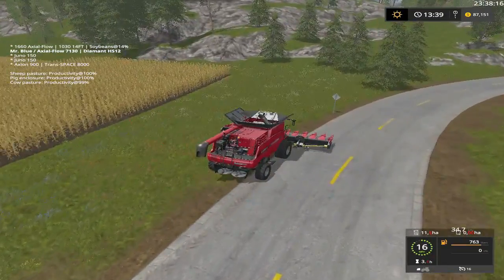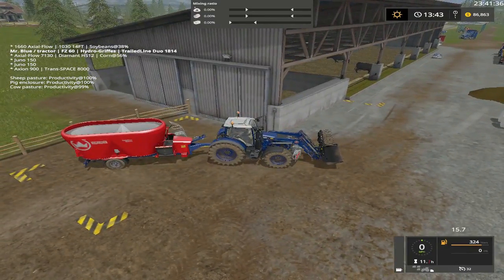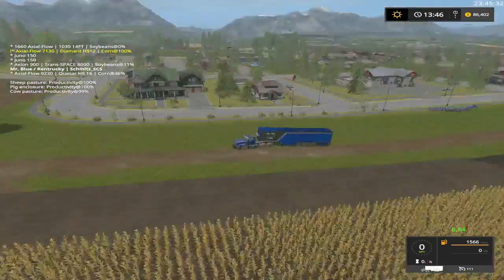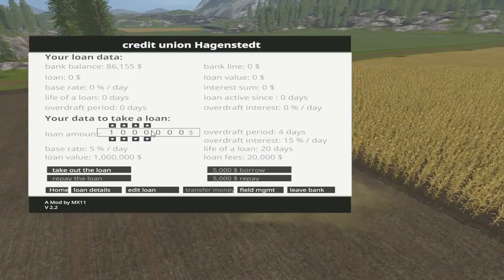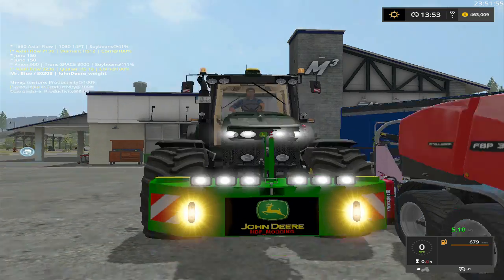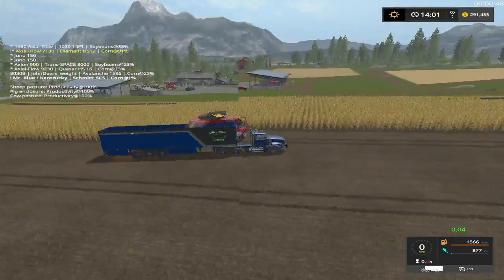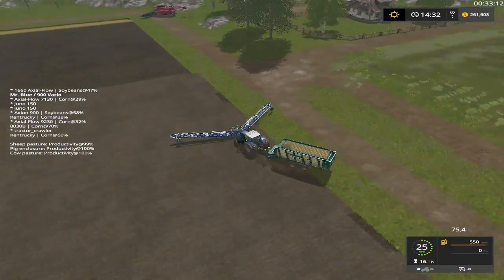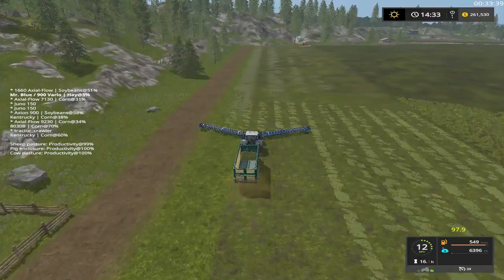Mr. Blue Farm's @ GOLDCREST VALLEY P.C. Edition, Ep. 17, Harvesting Corn On Field # 28!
Hey every one, We start harvesting corn and then some grass mowing and a new tractor. Thanks to you all for watching and supporting me. And a Big Thanks to Kentucky Farmer!! Check out his channel below for awesome video's too.

Sosnovka Episode's

Chellington 17

LawFold Farm

American Farm

Giants Island

Bjornholm 17

American Outback

West Bridge Hills